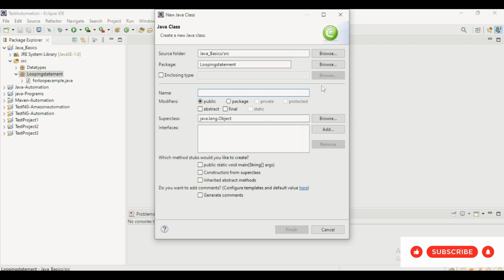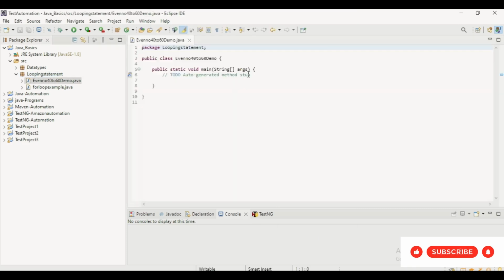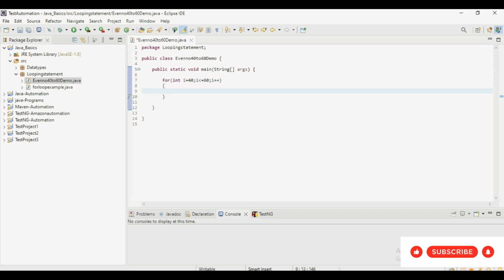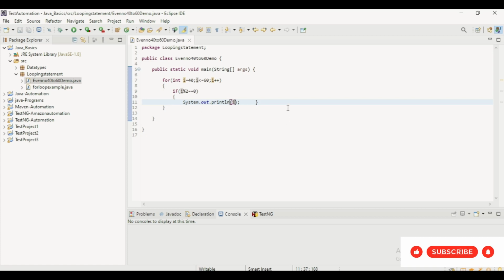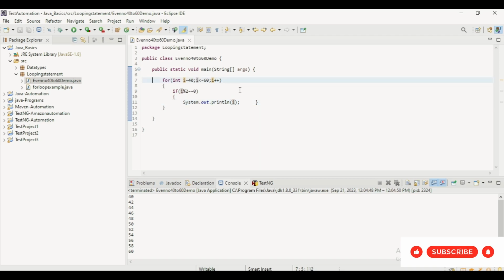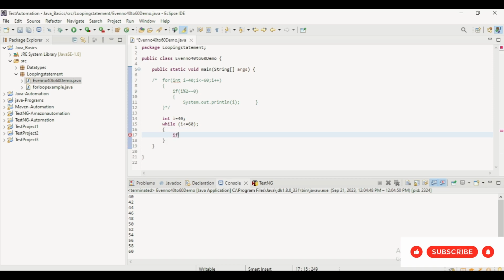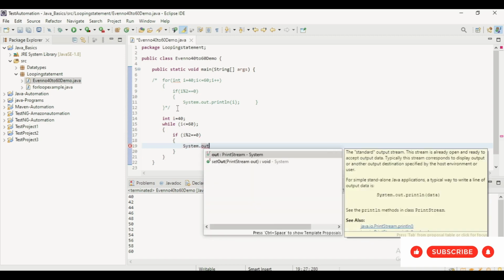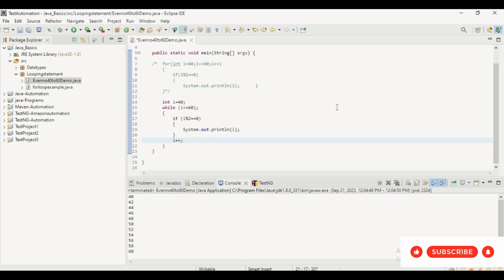Even number in java, forloop whileloop dowhileloop how to find the even numbers in java, Part-3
Looping statements in java
java Looping statements
how to find the even number in java,
even number in java,
java even number,
even number,
test for best
Test for Best
what is looping statements
what is loops in java
Java Basics
java basic important questions
Looping statements for loop, while loop, do while loop
java testing important questions
Testing related programs
java selenium important programs